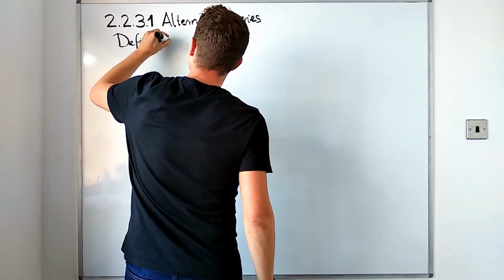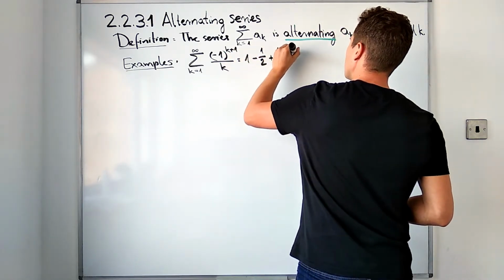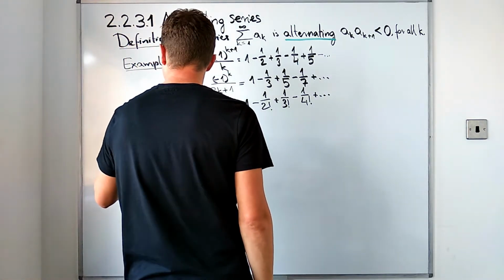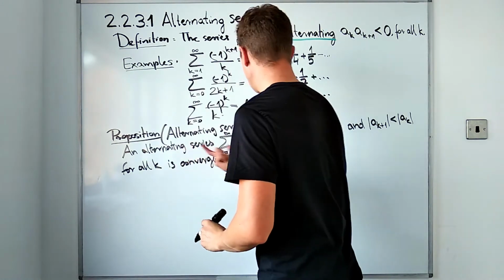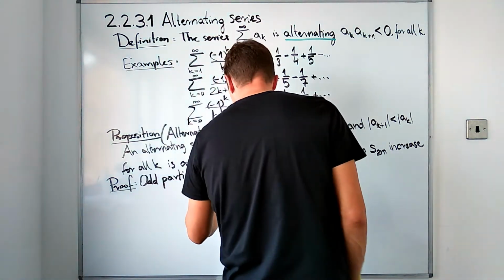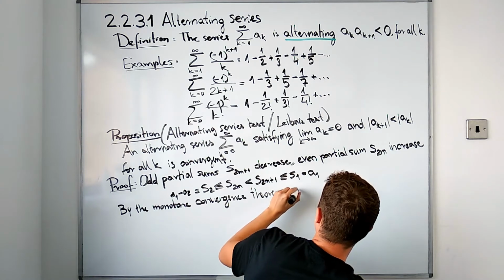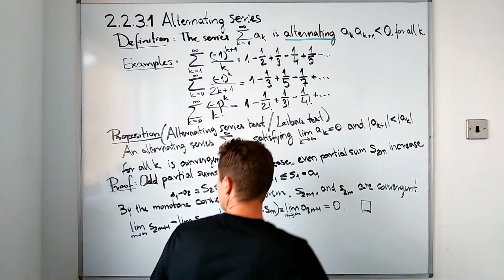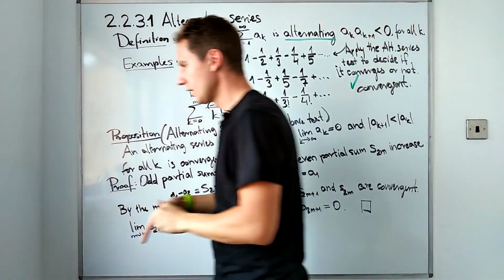2.2.3.1 Alternating series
00:00 - Definition of alternating series

01:22 - Examples
03:29 - Alternating series test / Leibniz test
09:35 - Quiz